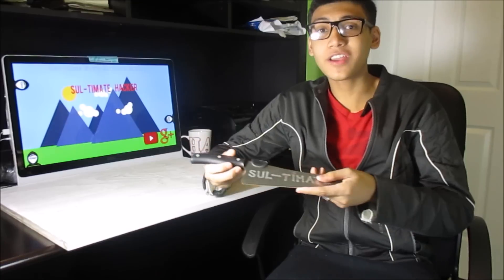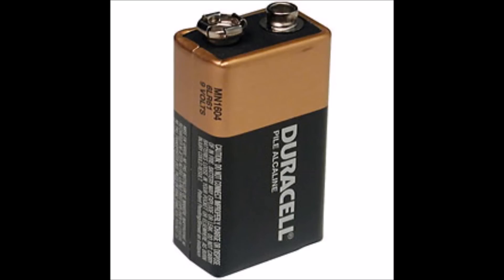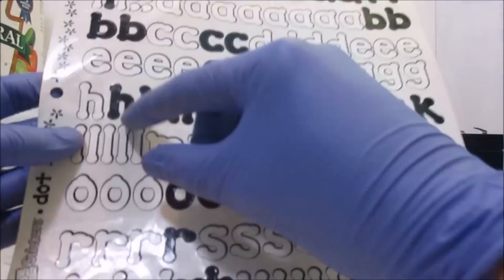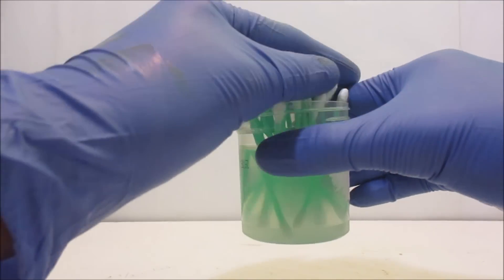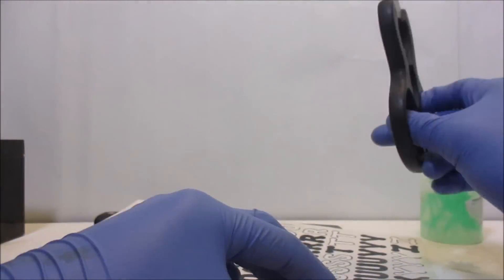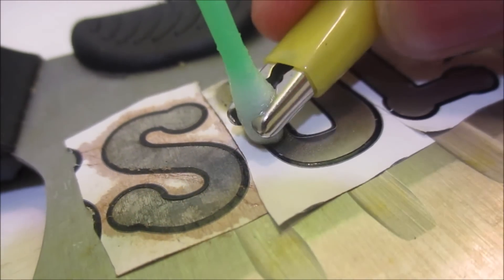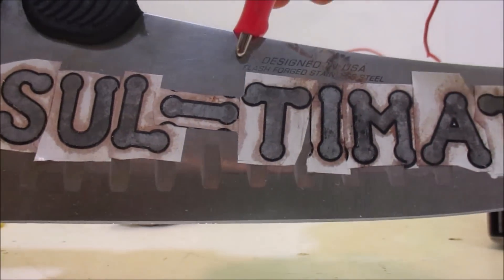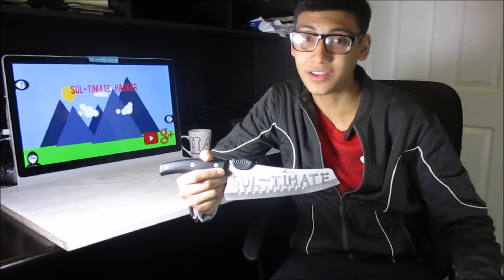DIY: Etch your name in metal using a battery!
First video of the year! Remember, I'm giving the clock away once I reach 200 subscribers! :)

Battery Used